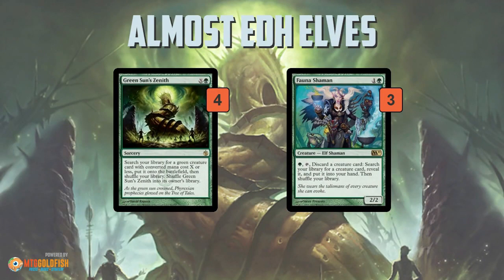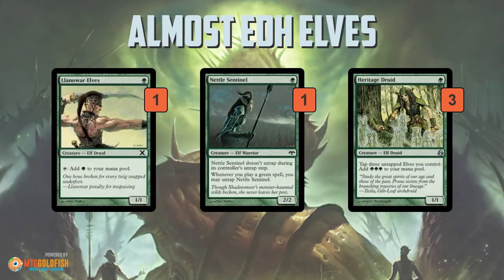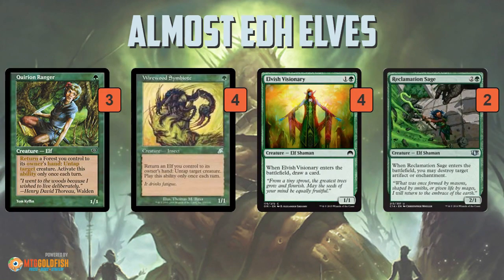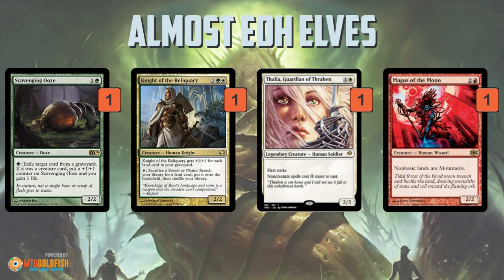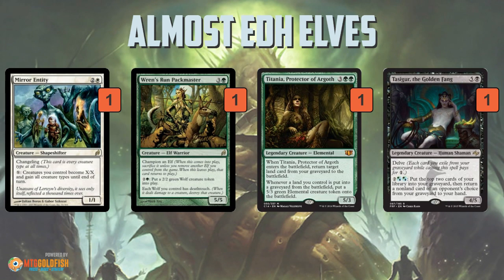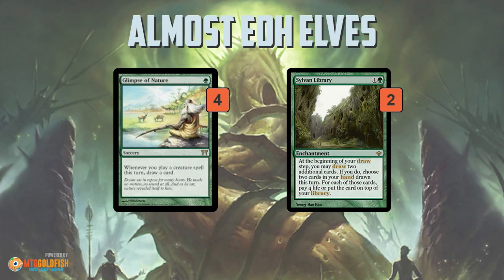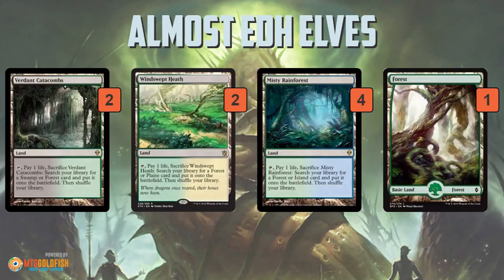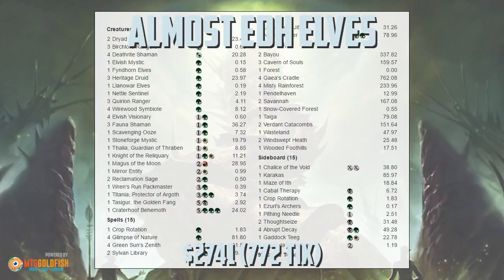Instant Deck Tech: Almost EDH Elves (Legacy)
Instant Deck Tech time! Today we are heading to Legacy to see what happens when you jam Legacy Elves together with a random Commander deck: you win a Grand Prix trial!